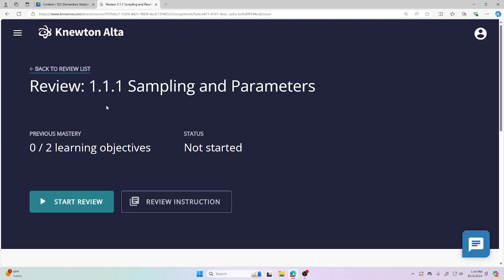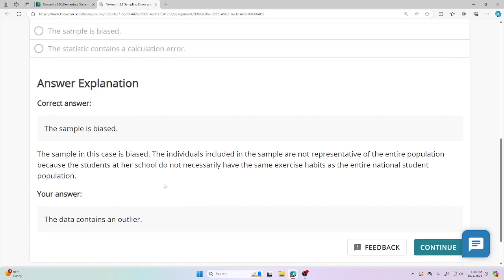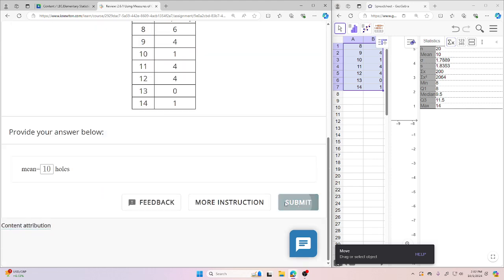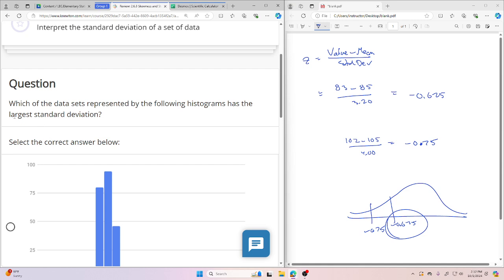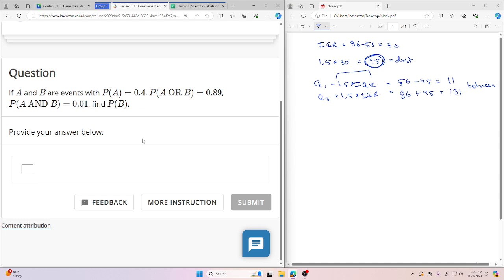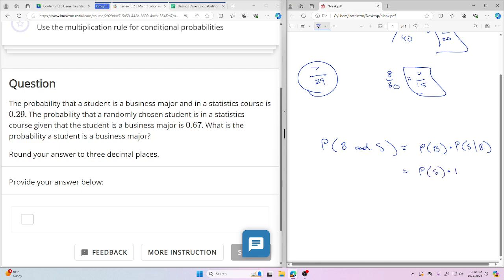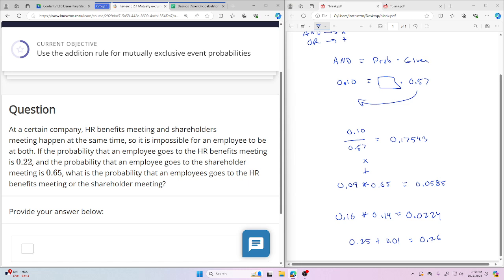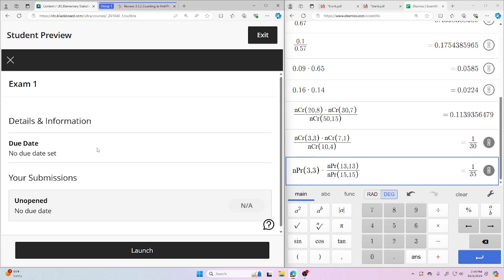Stats Lecture 10/1/24